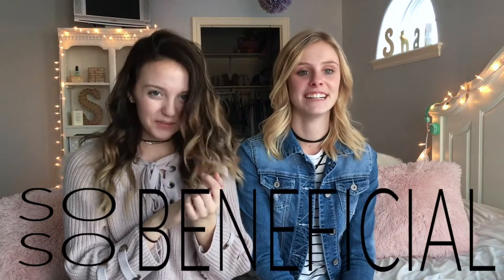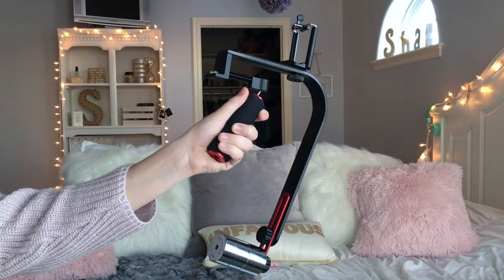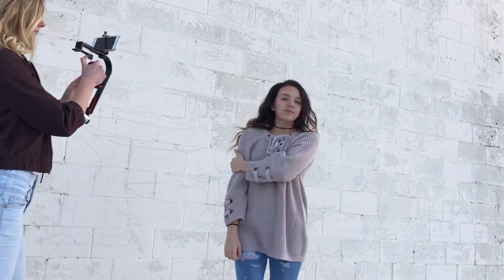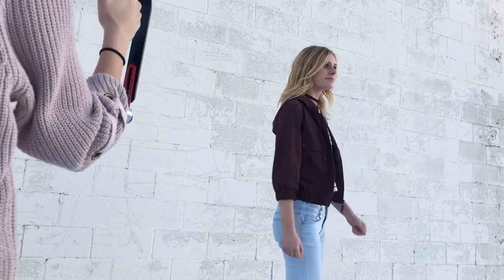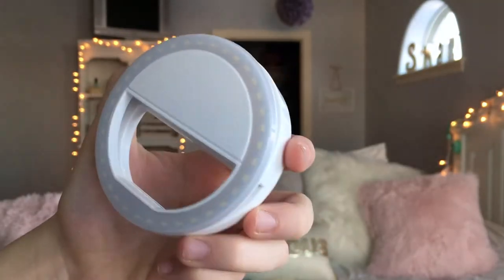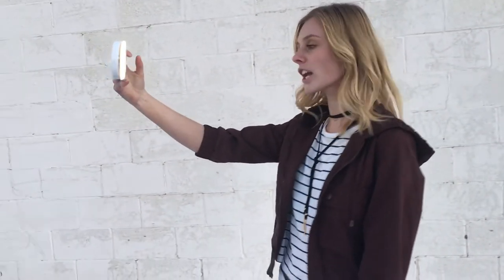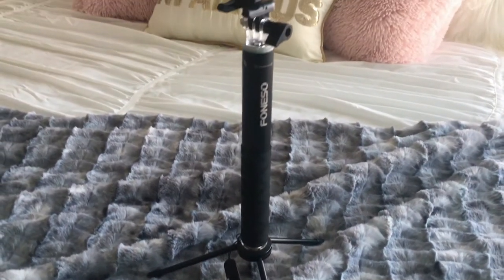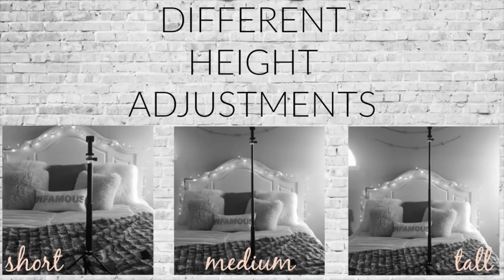FILMING EQUIPMENT FOR YOUR PHONE UNDER $40! || HAYDEN AND SHAE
Hello! Today's video is short and straight to the point, but we wanted to show you guys some of our filming equipment that we use...ALL UNDER $40!! We film with our phones, so these products work perfect for us!

HALO LIGHT